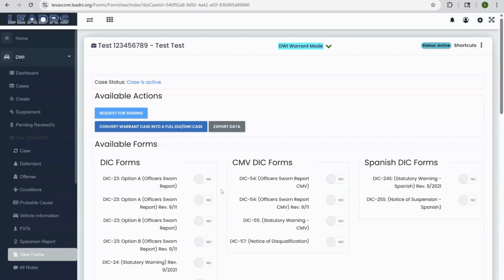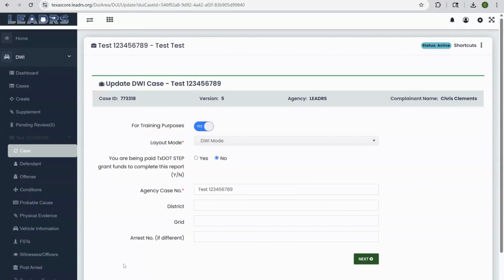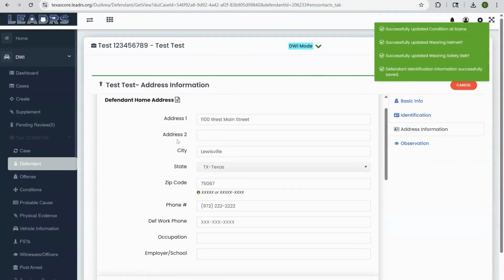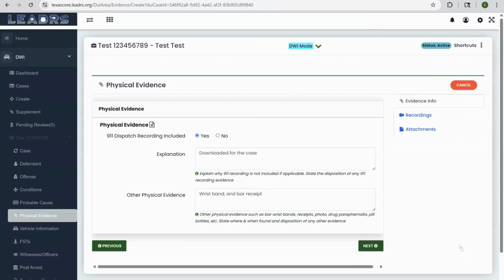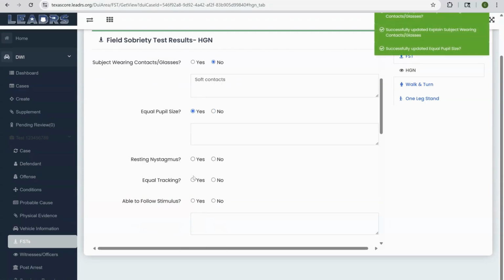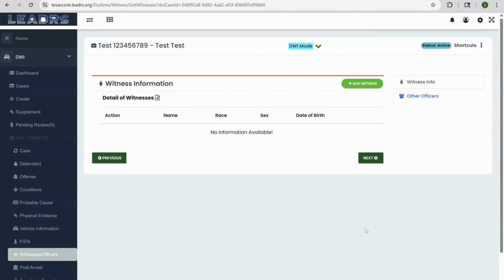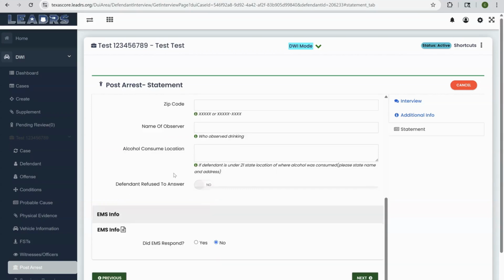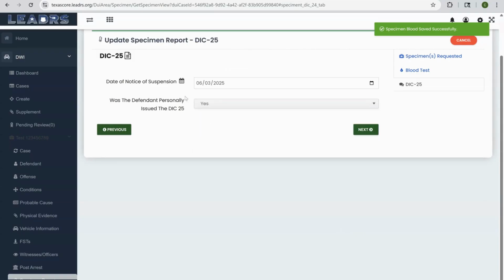Lesson 3 cont DWI Search Warrant Mode